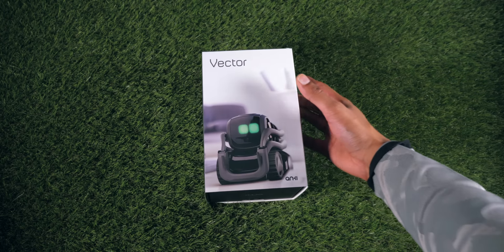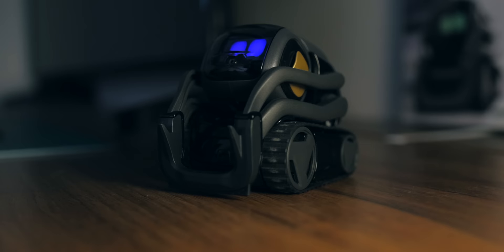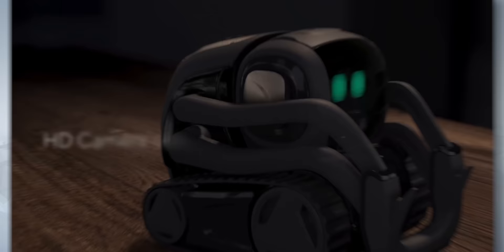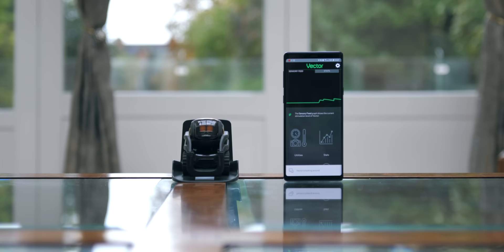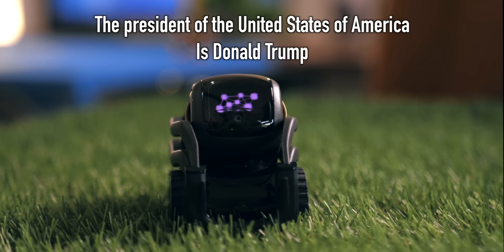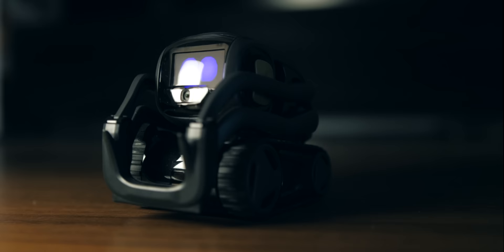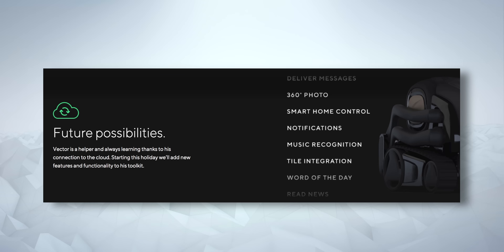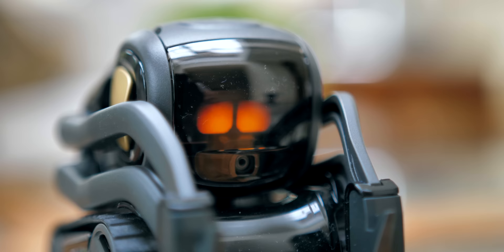Anki Vector - Your Next Pet might be a Robot.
Anki Vector is Anki’s first home robot with personality.  It's fully autonomous, cloud-connected and always-on, alive with personality, highly-intelligent, and aware of his surroundings through touch, sight and sound, entertaining and purposeful

This is an overview video demoing these various features.  Amazon Alexa integration is also coming soon!